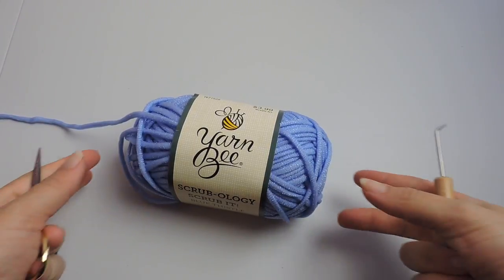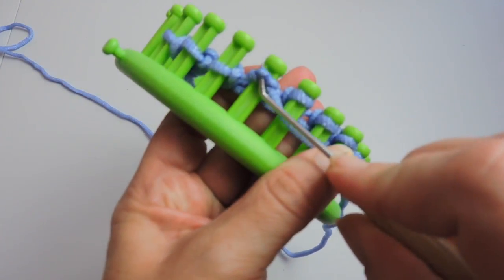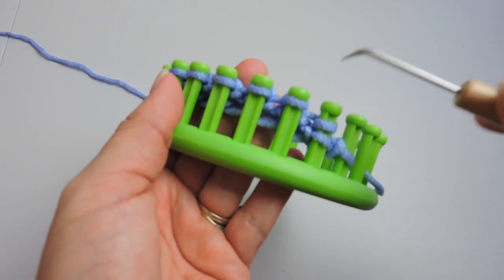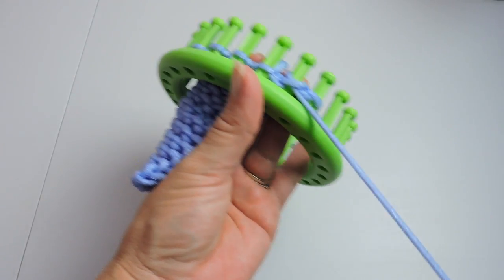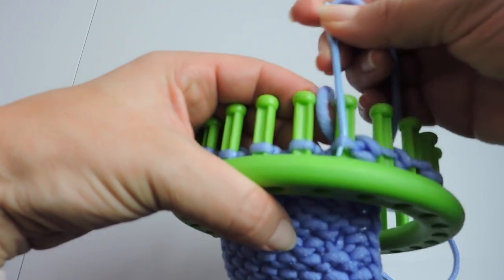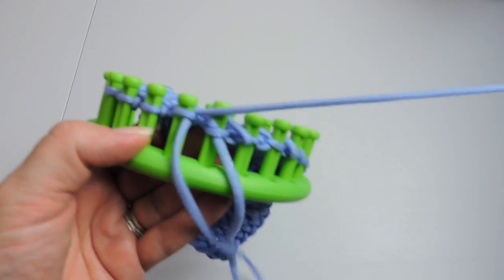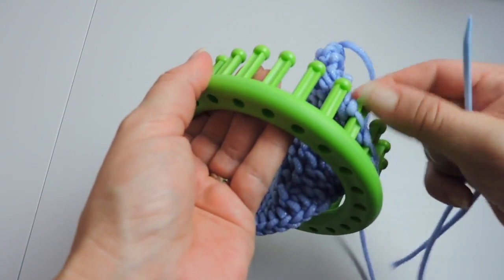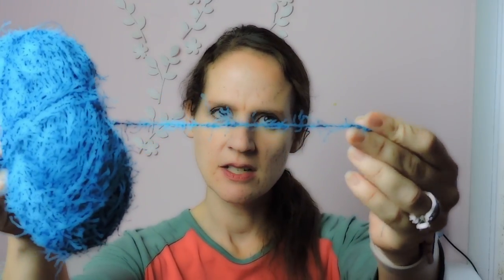Loom Knit Scrubby Pad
In this video I will show you how to loom knit a scrubby pad.
Everything you need is listed at the beginning of the video.